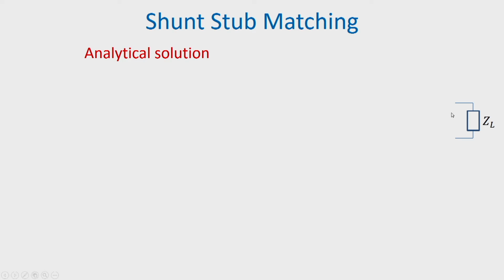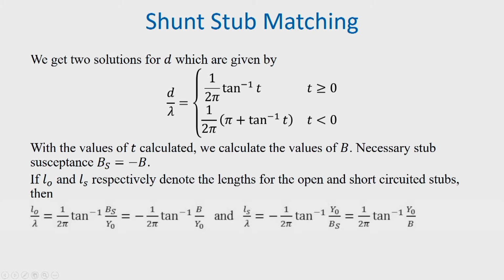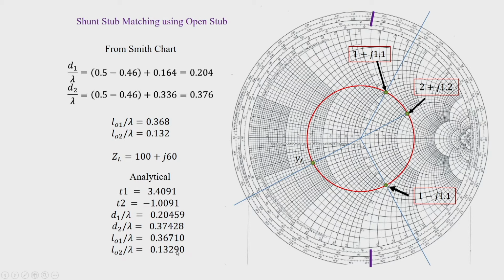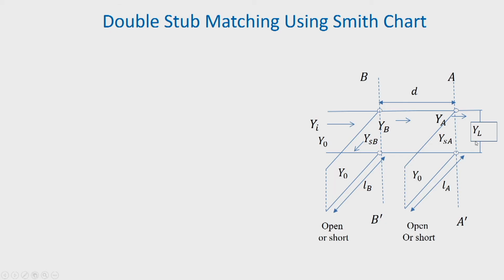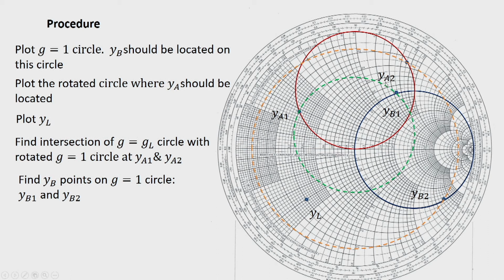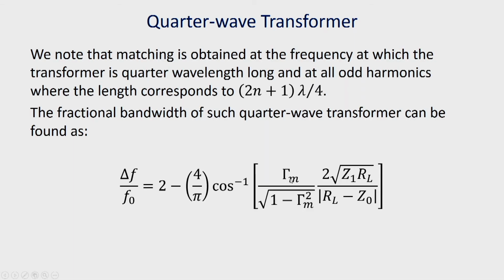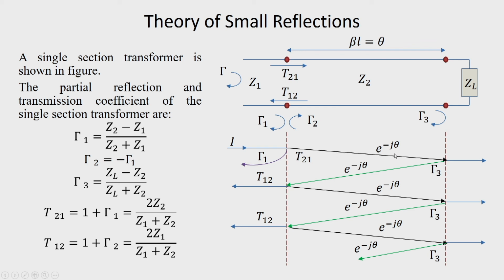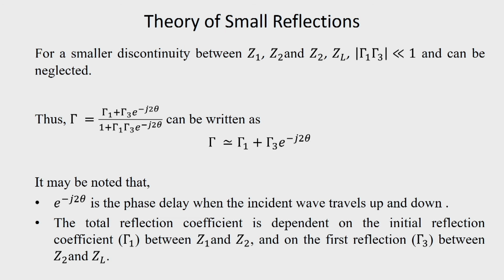Lec 12: Impedance Matching Using Shunt Stub, Double Stub and Quarter wave Transformer